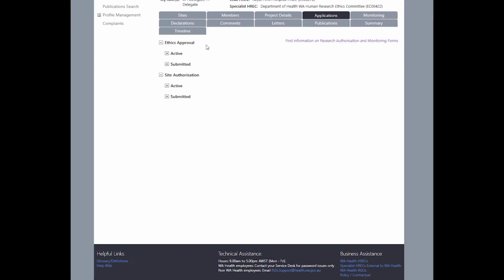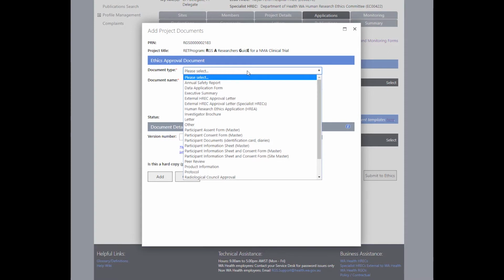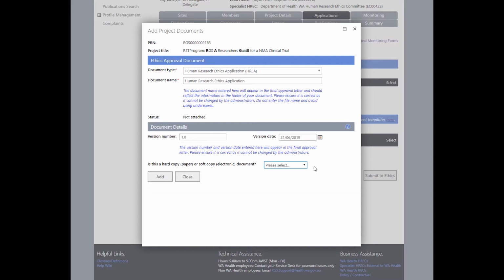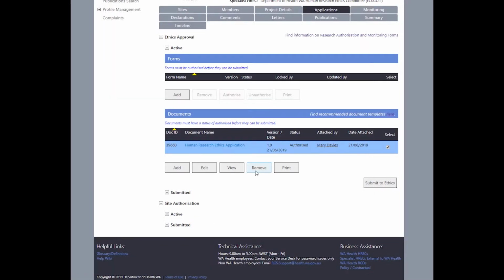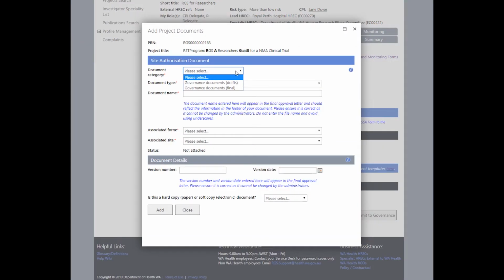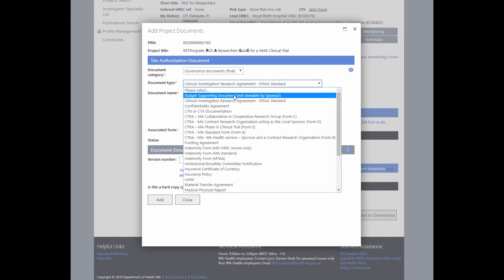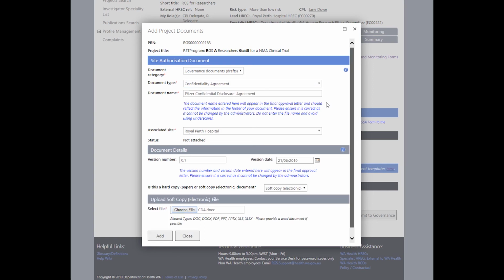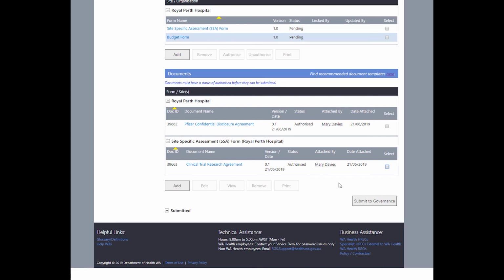RGS (Part 9 of 15): Adding Documents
This tutorial shows you how to add Ethics and Governance Documents to RGS, prior to their submission to either the ethics committee or research governance office.